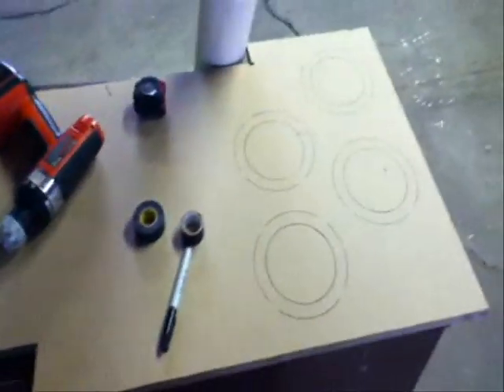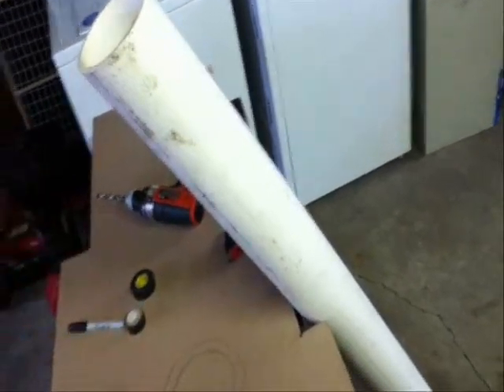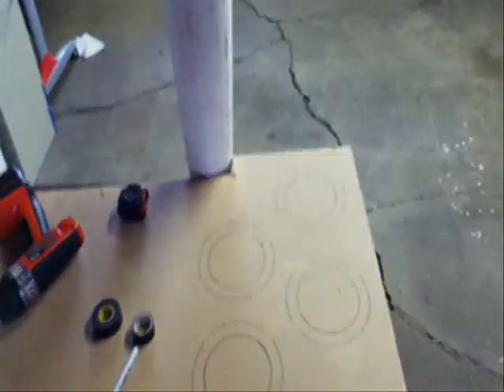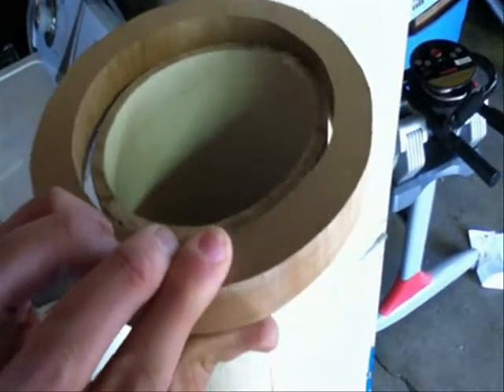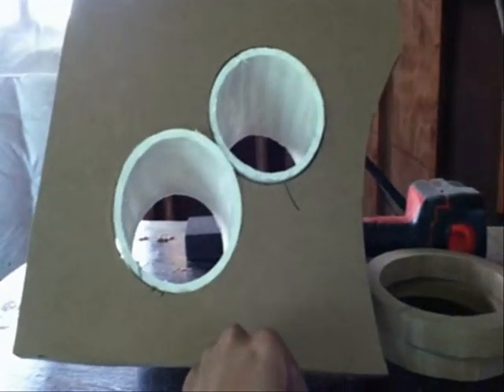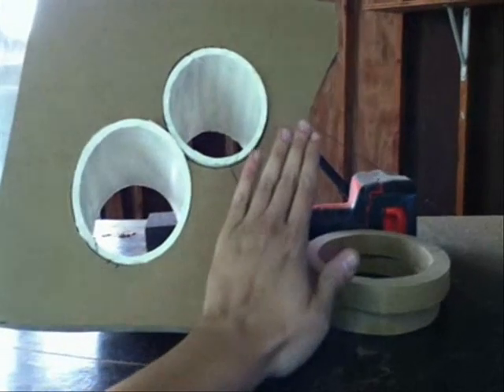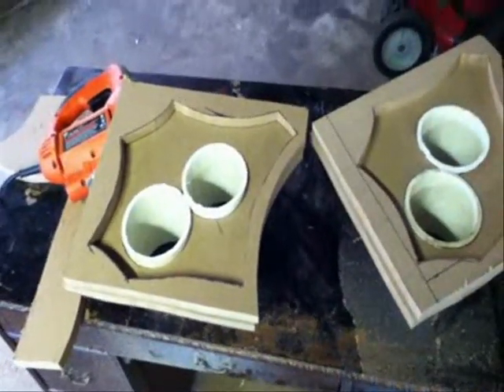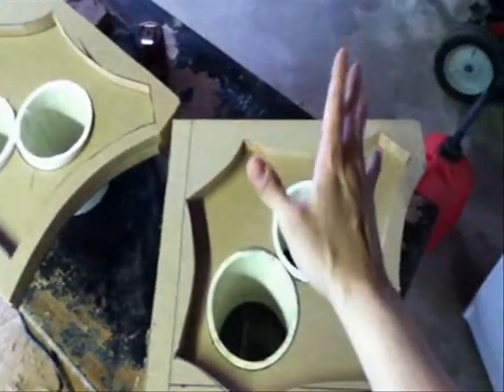Homemade Ports for Subwoofer Wall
I decided to see if I could build some aeros. They are different than most I have seen and should work really well. You can see I changed my mind when I had a different idea on how I wanted to do them and I think these will look alot better